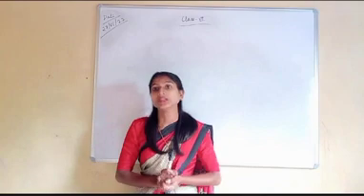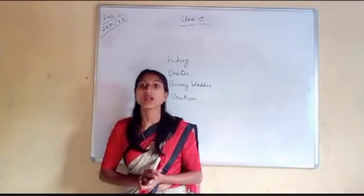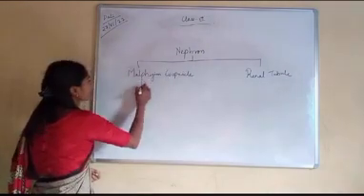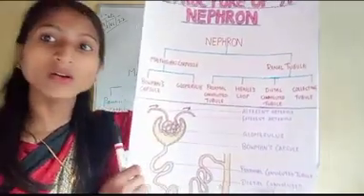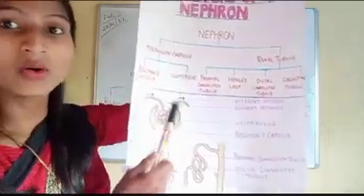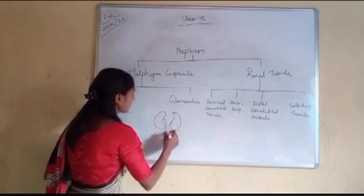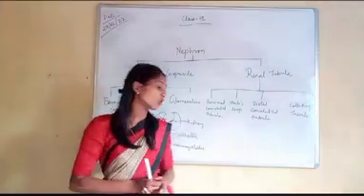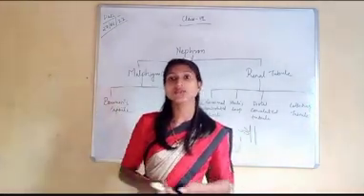PRIYANKA THAKUR - B.Ed. Trainee (3rd Semester-2020 Session)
Mentor (Inspiration & Support) - Mr. Puspajit Sarkar (President, SPTTC & STBC)
Academic & Technical Support (Concept & Planning) - Mr. Sourav Sarkar